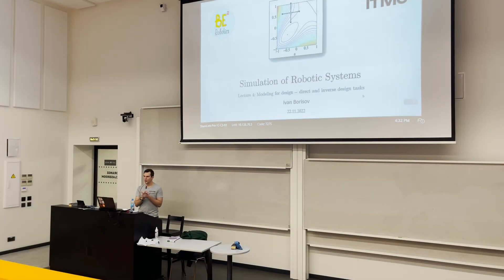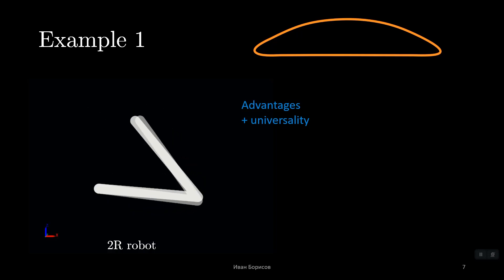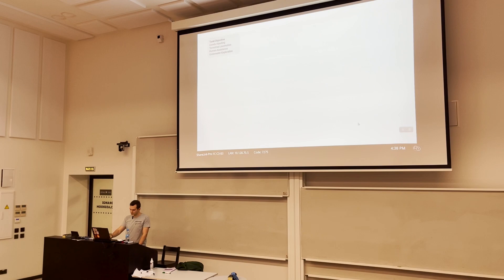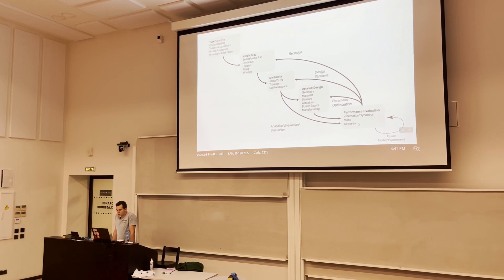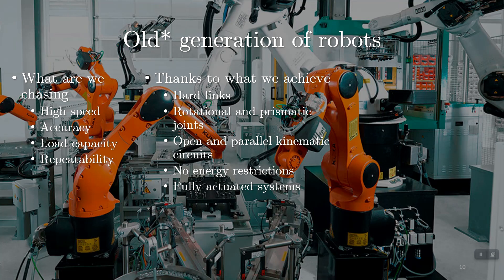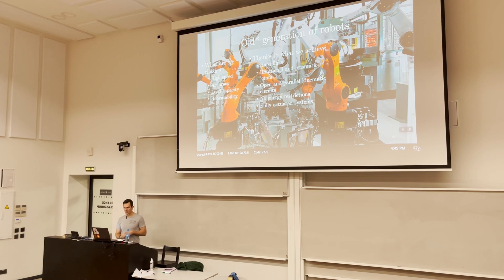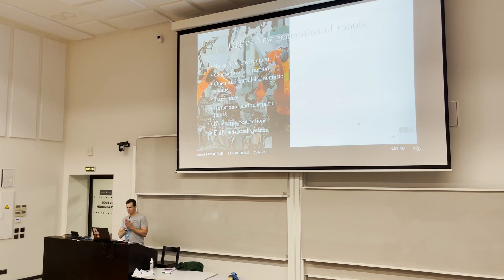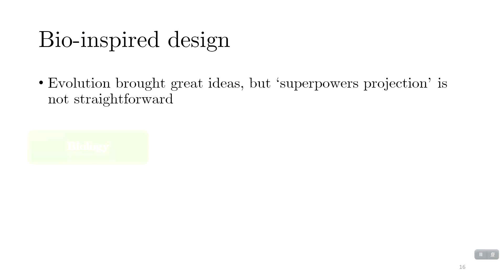SRS 4.1 How difficult to design robots?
Lecture 4 "Modeling for design: direct and inverse design tasks", subject "Simulation of Robotic Systems"

The video reveals the motivation why to use simulation models when designing robots.

!!! If you notice an error or typo, please write about it in the comments!!!